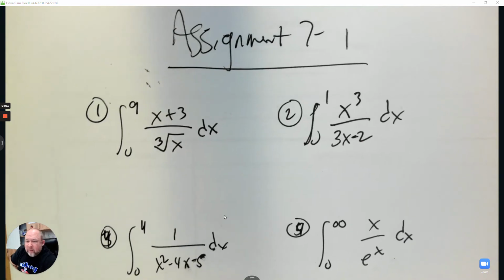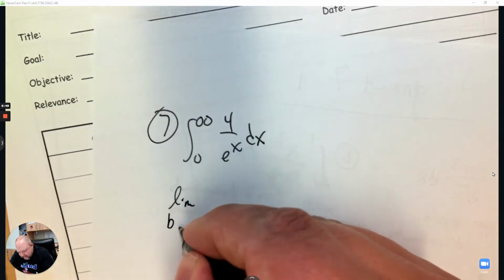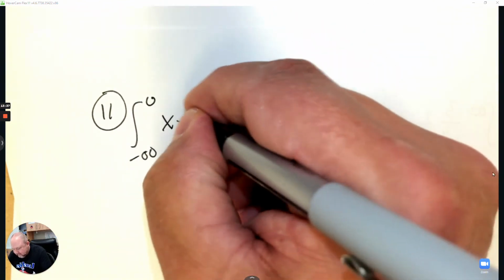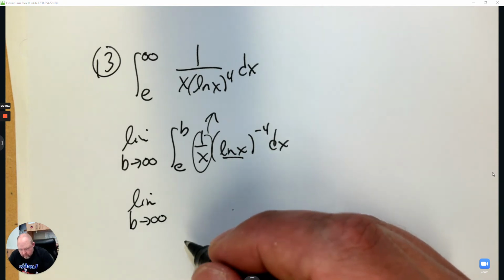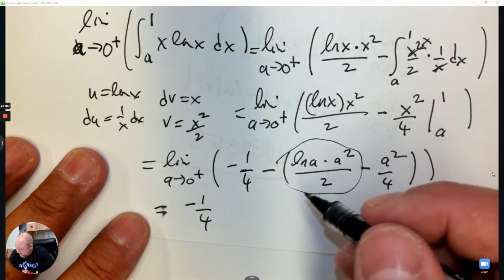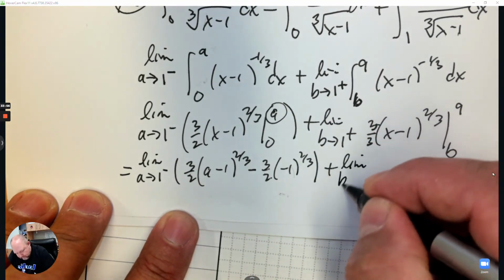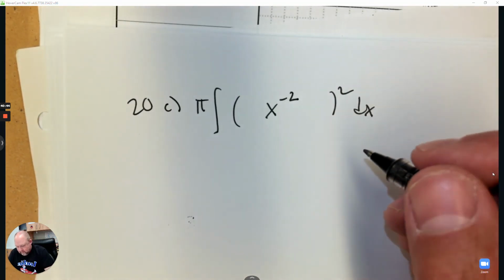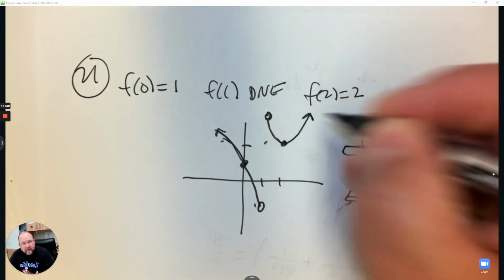Calculus BC Assignment 7-1 Part 1 Questions 1-21